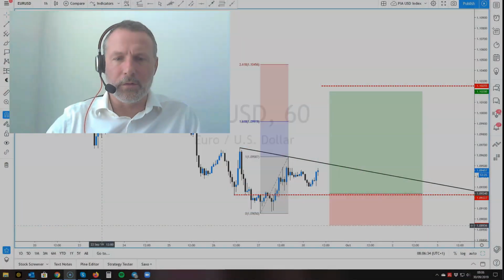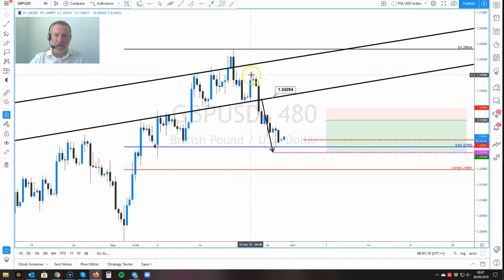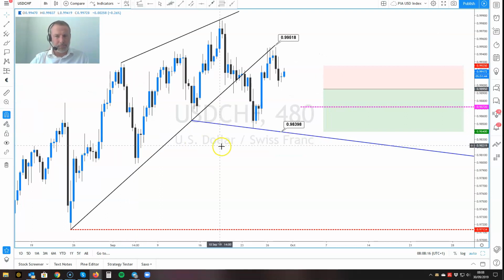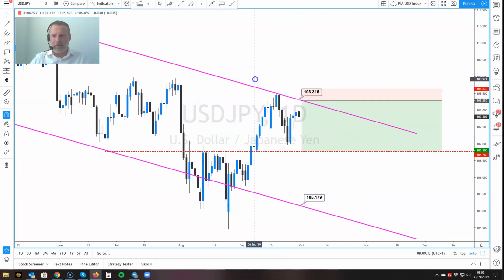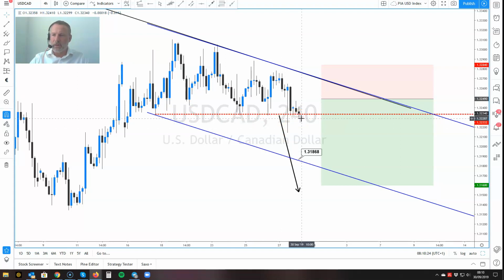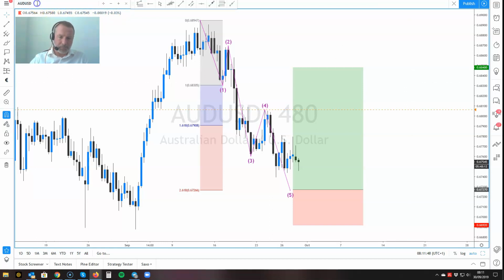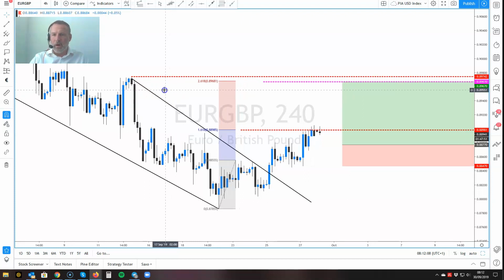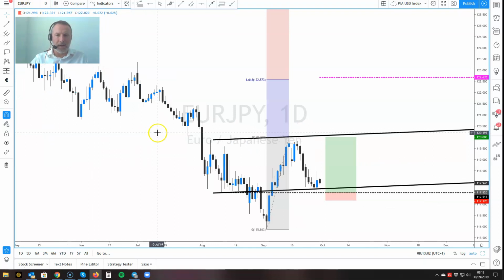FX Majors round-up with Ian Coleman - 30th September 2019